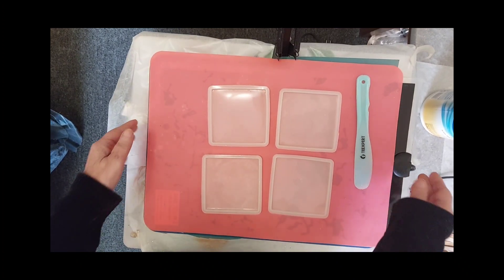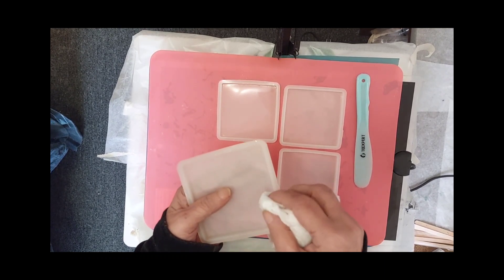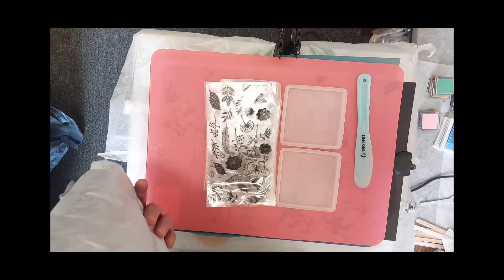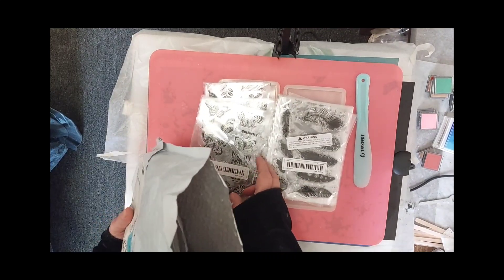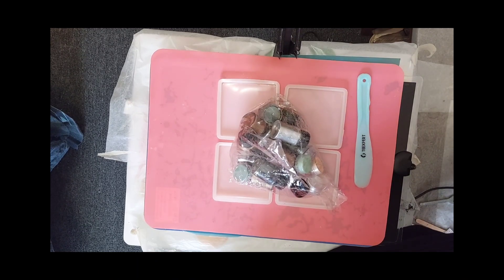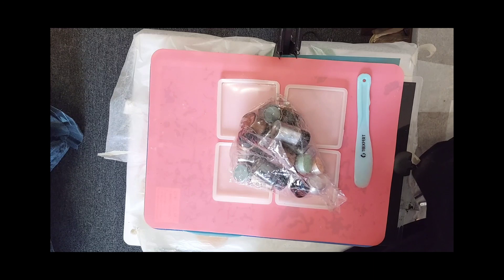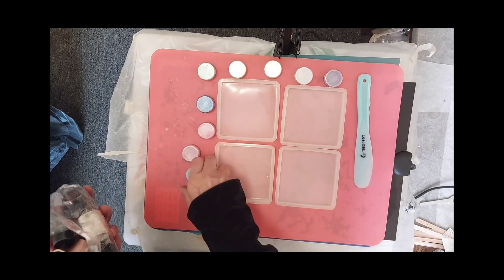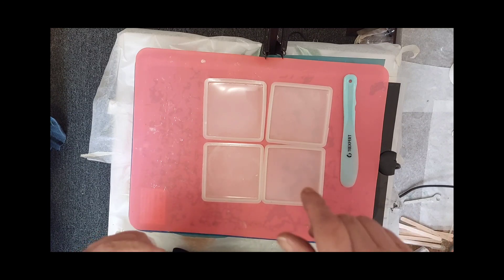let's use stamps as inlays.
Please give me your thoughts on which I should use as inlays in my resin molds and what colors I need to make them.